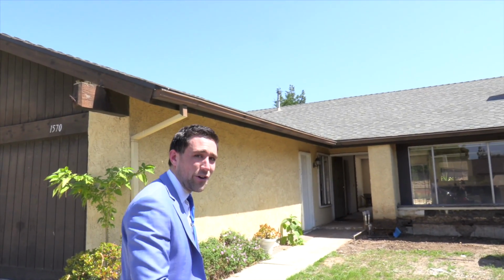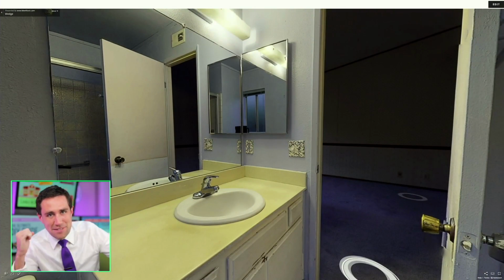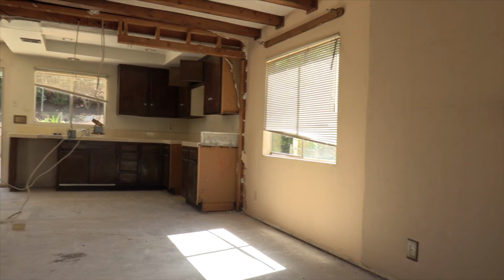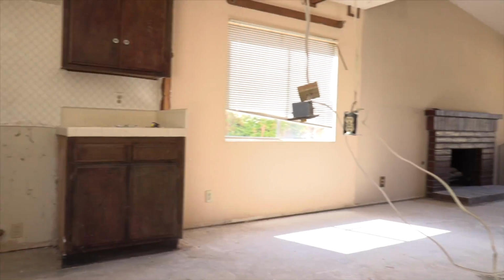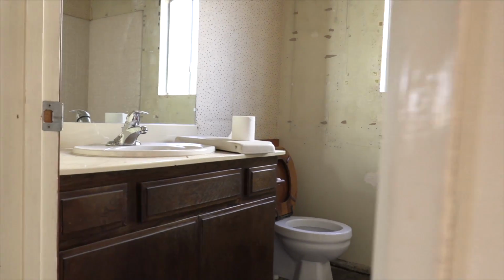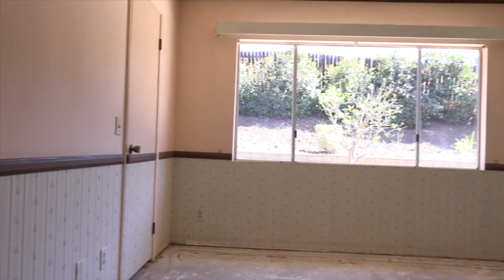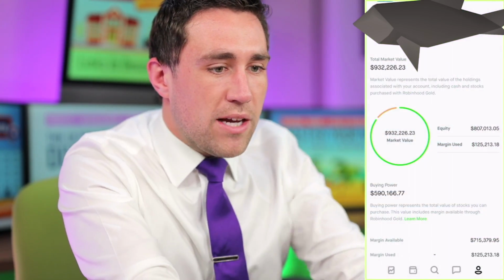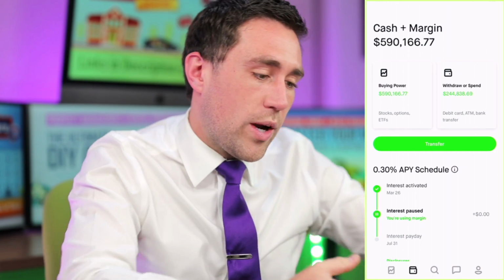NEW Robinhood Hack: Buy a House with Robinhood (Success)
Robinhood House. Want deals off market / before they hit the MLS? Checkout for DealMachine!

🎥Livestreams: Every Morning 9am (when market is open).

Here's a hack that you should use to help you buy real estate. Use careful on great deals, but this is an incredible hack that I just learned of myself. Hope you enjoy!

Trademarked Slogans (NO use without written permission and license):
⛔️Meet Kevin ®
⛔️No-Pressure Agent ®
⛔️Providing More ®

California Shield Law provides statutory and constitutional protections to journalists seeking to maintain the confidentiality of an unnamed source or unpublished information obtained during news gathering. Obviously, you could request to be referenced.